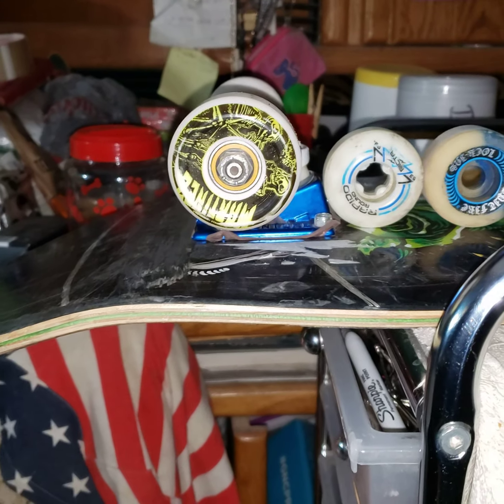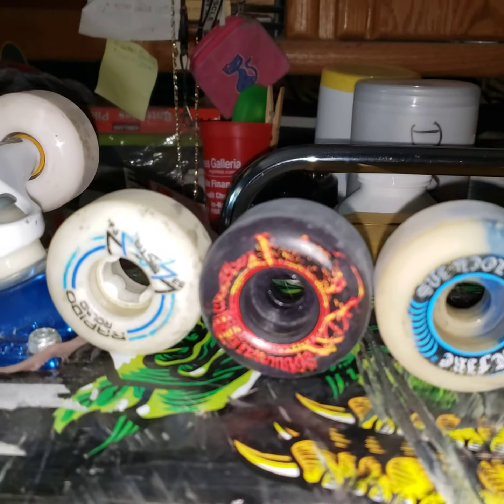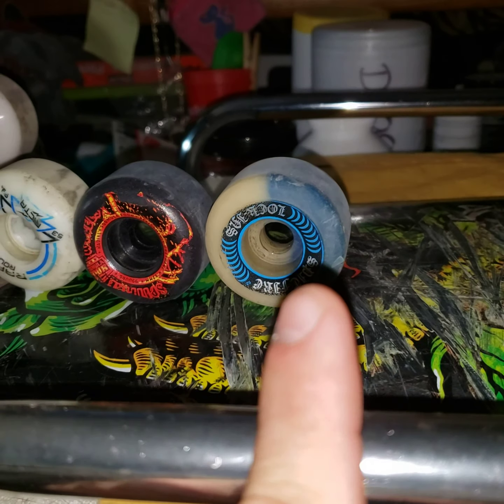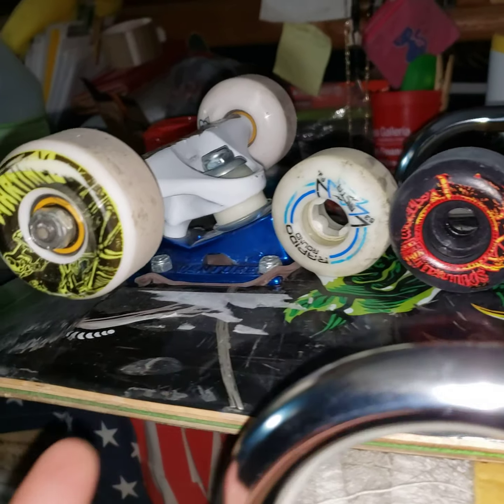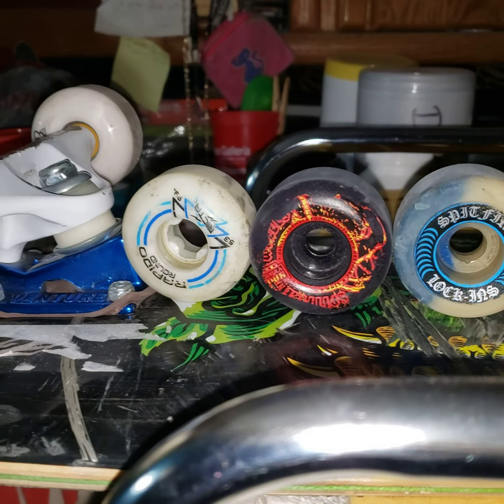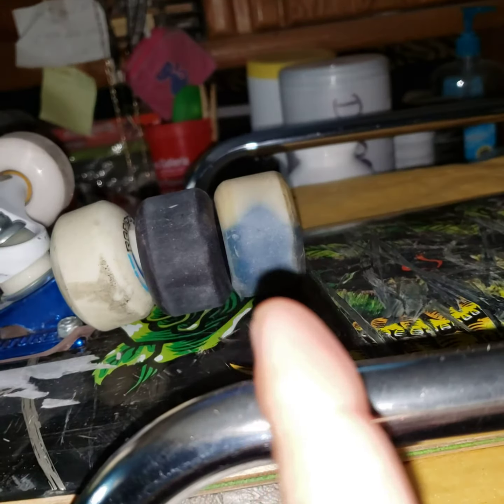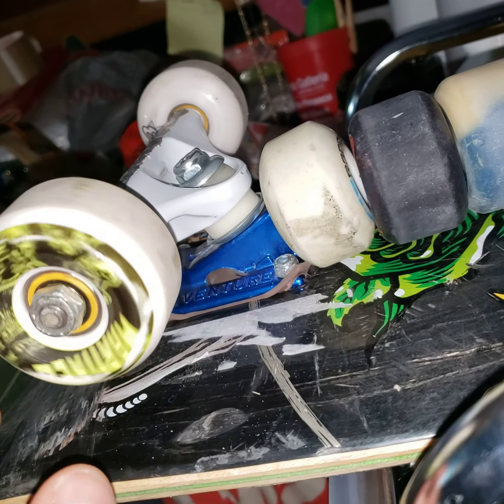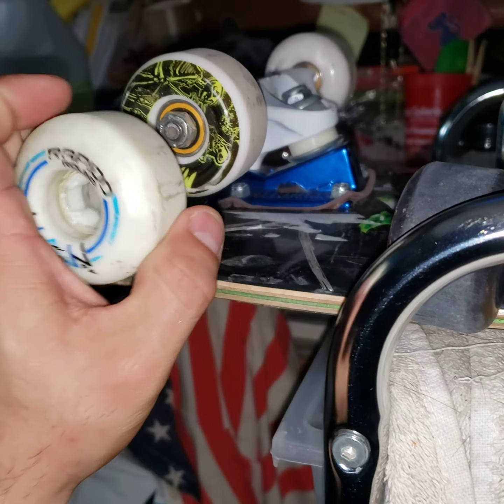skateboard wheels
top three brands. ricta oj wheels and spitfire , not to leave out bones however took them to long to come out with a 99a